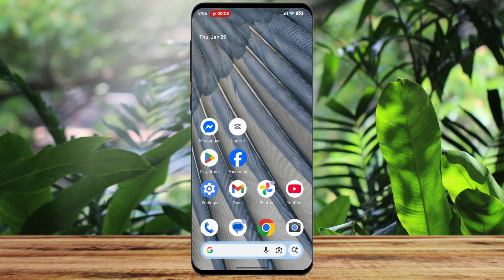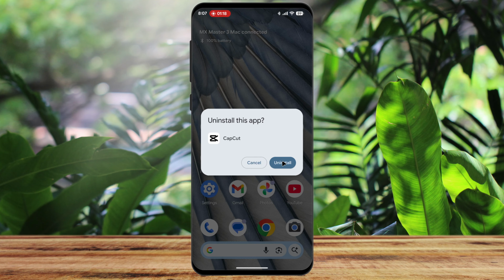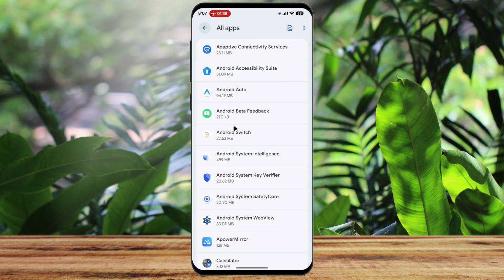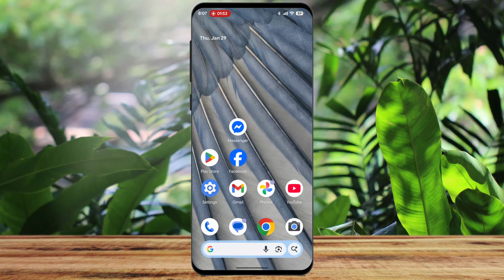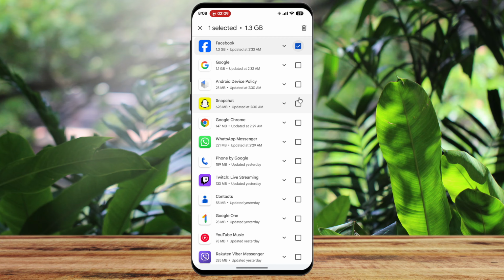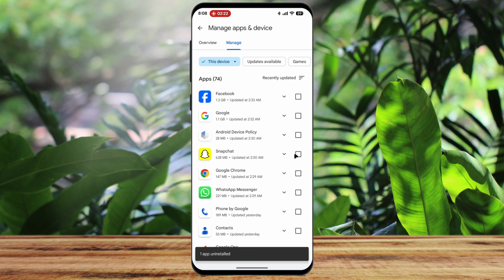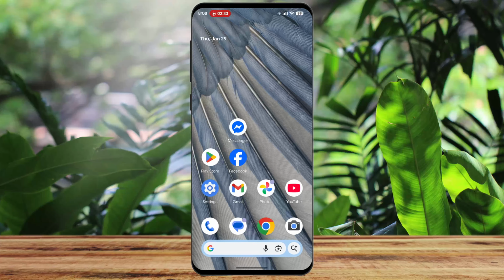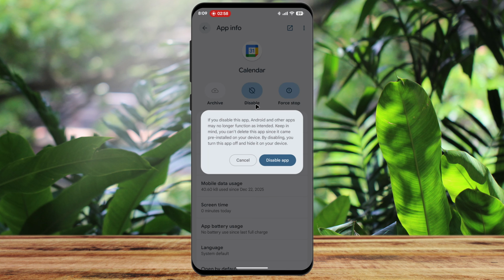How to Remove Apps in Android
This video addresses the common issue of bloatware, those pre-installed apps that can't be easily removed. We'll show you how these unwanted programs contribute to software bloat, slowing down your phone and draining its battery. Learn effective methods to uninstall app and delete system apps android, even without root access, to understand why android phone slows down and how to prevent it. 🛠️

00:00 Introduction: The Bloatware Problem
01:54 Removing Regular Apps (3 Methods)
02:08 Method 1: Home Screen Long Press
02:27 Method 2: Settings Menu
02:52 Method 3: Google Play Store Manager
03:16 How to Disable Stubborn Apps
04:10 Conclusion: Reclaiming Your Phone

We explain exactly what bloatware is and why it harms your phone's performance. For the apps that refuse to be uninstalled, we demonstrate the "Disable" method, which effectively freezes them—stopping background activity, hiding them from your drawer, and preventing future updates without needing complex technical skills.